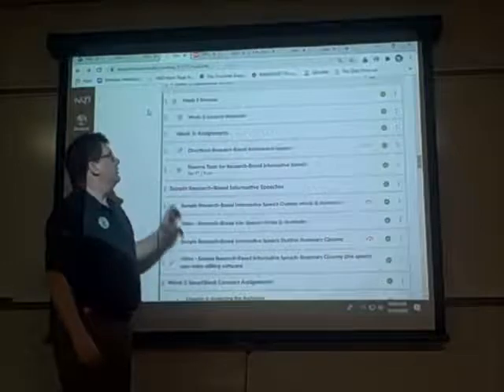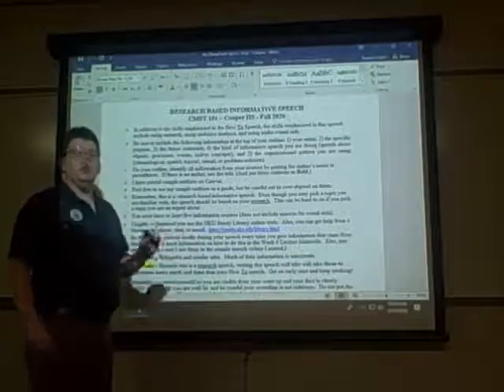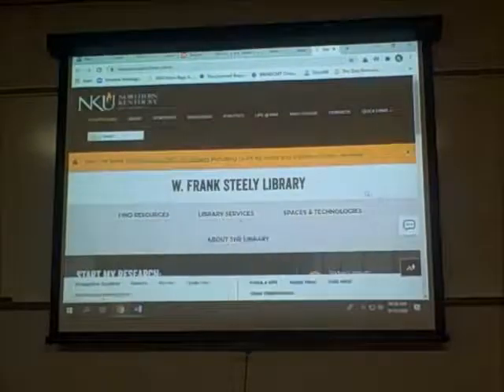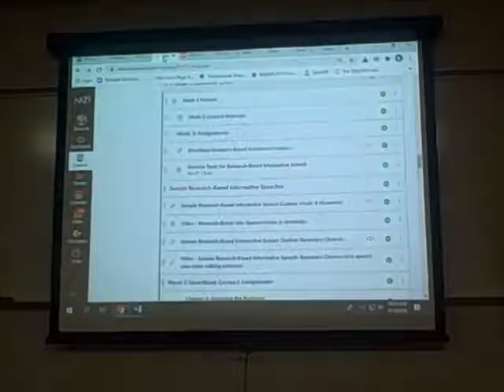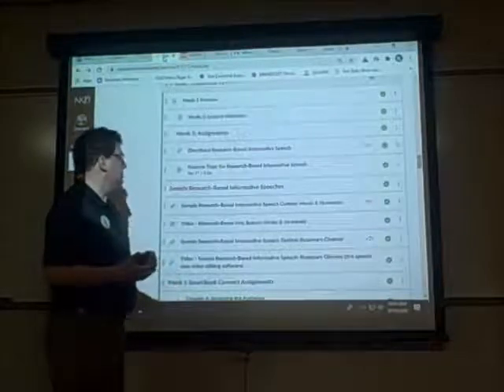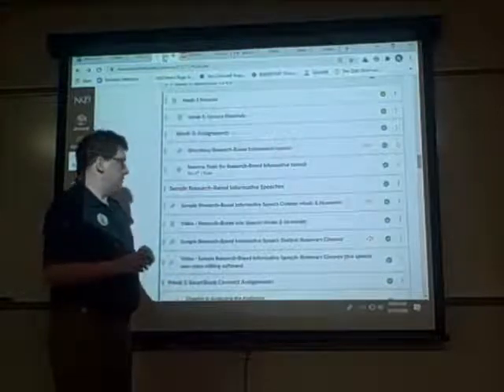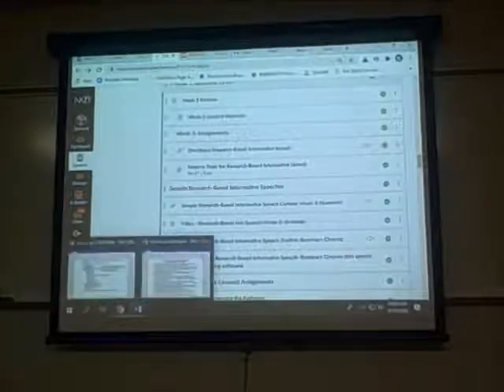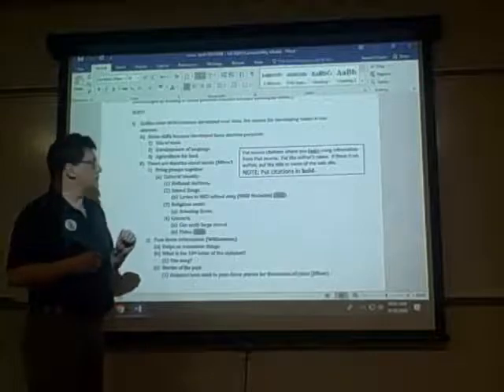Cooper Week 5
NKU CMST 101